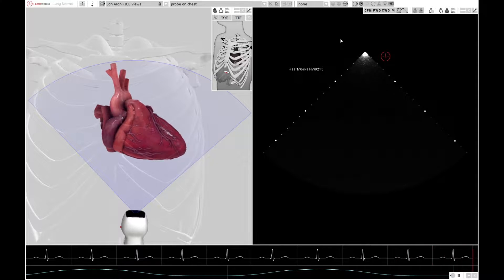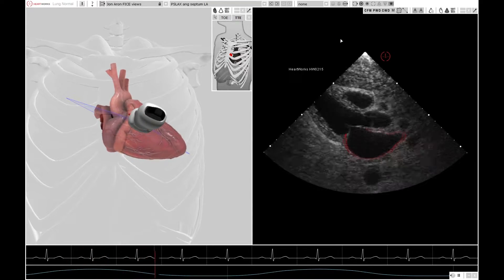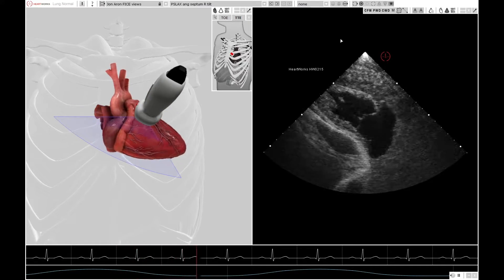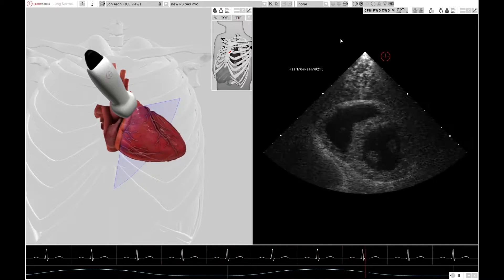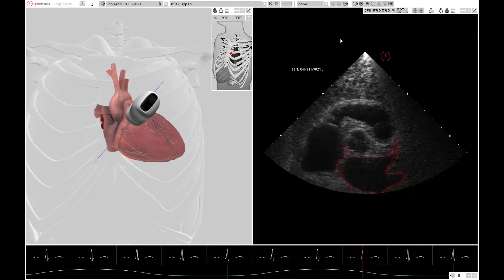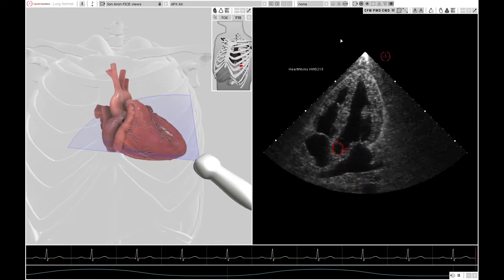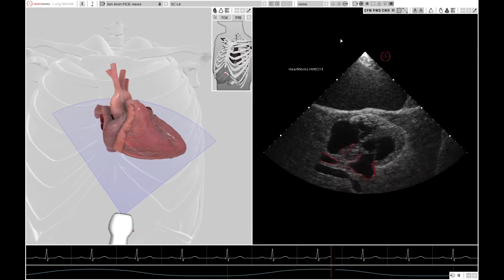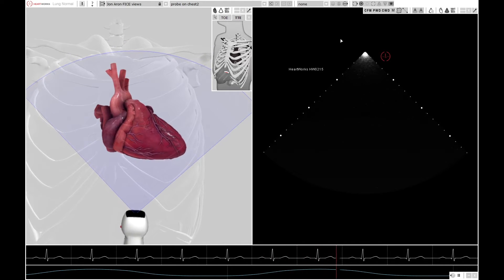FUSIC Views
CriticalCareEcho.com
Dr Jon Aron takes us through the basic FICE views in preparation for the St George's FICE Course.